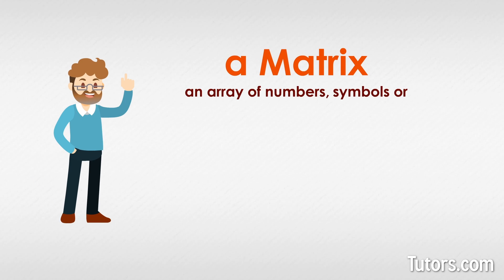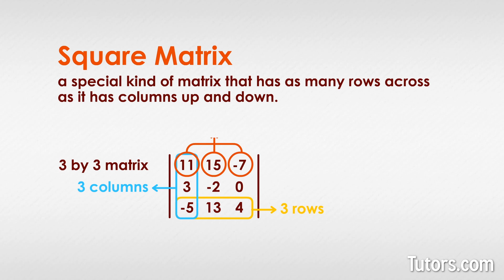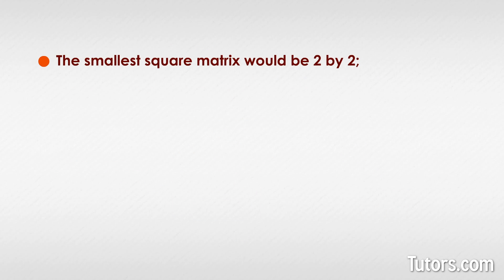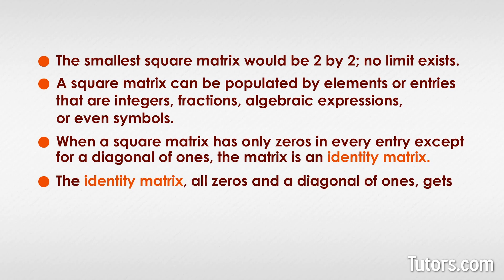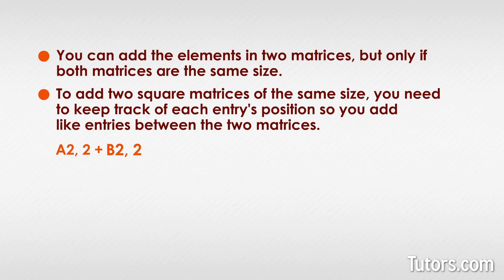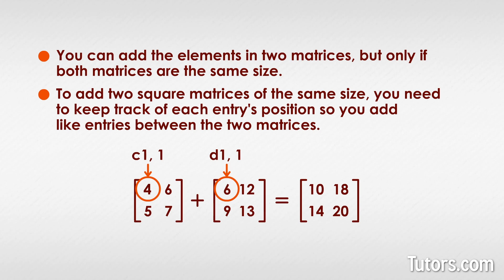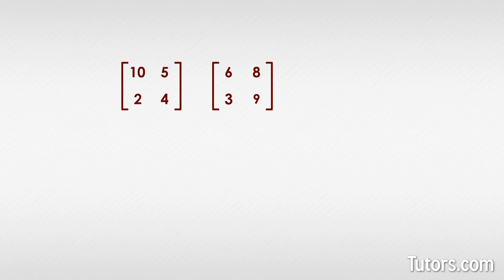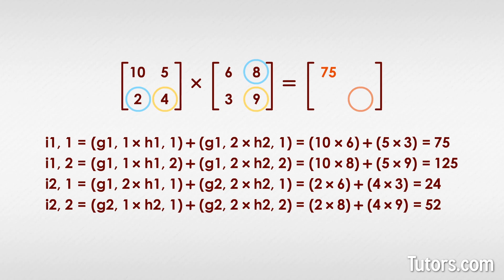Square Matrix | Definition & Properties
Learn what a square matrix is, identify the properties of matrices, and perform operations of addition, subtraction, and multiplication using matrices.